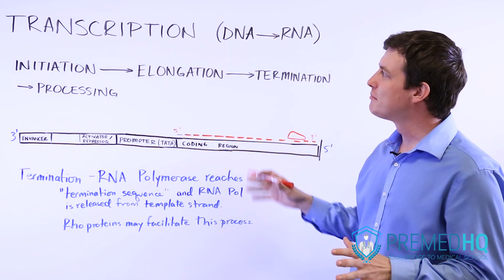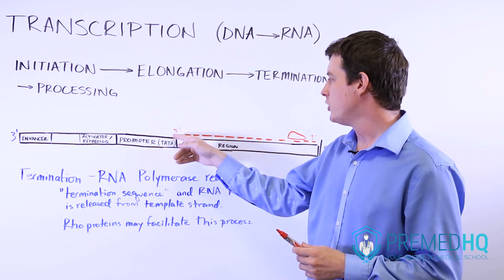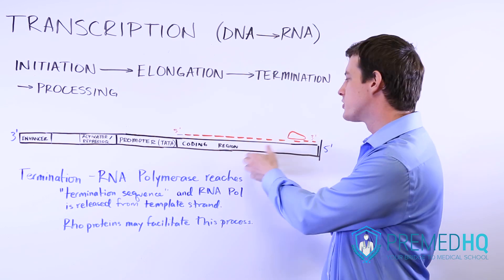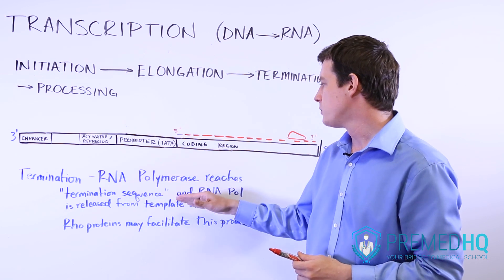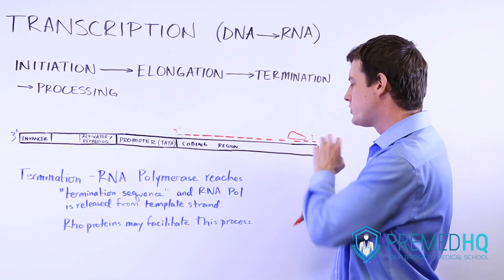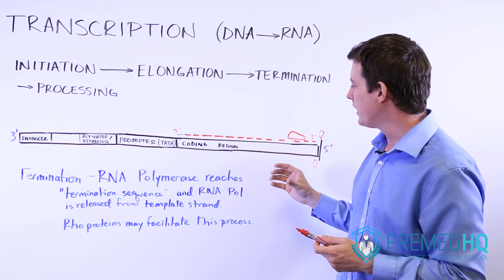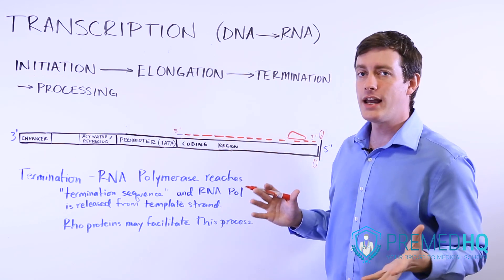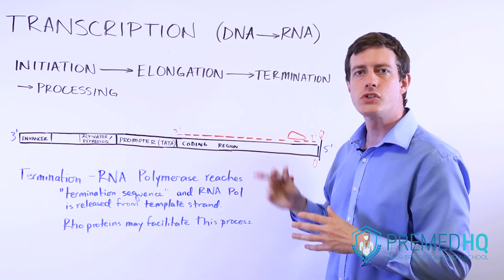DNA Transcription Made EASY | Part 3: Termination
Part 13 - The termination stage of DNA - RNA Transcription.